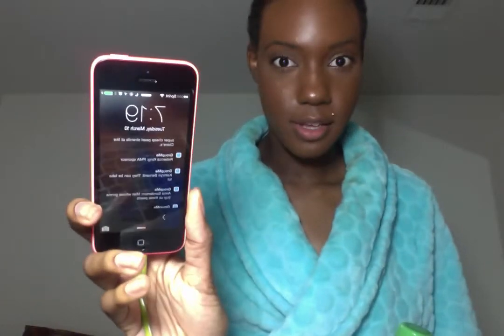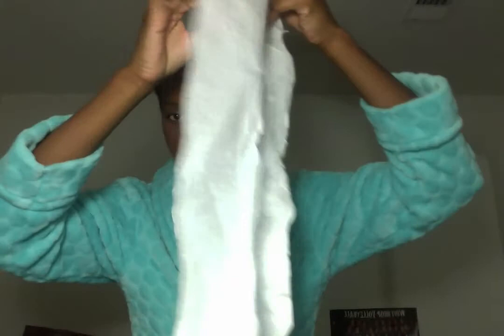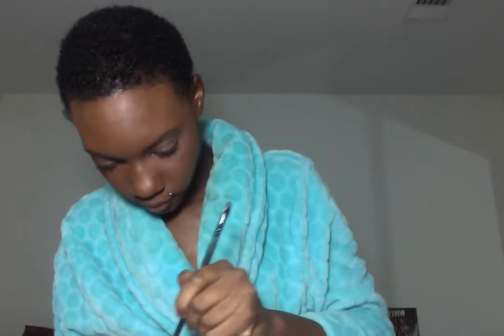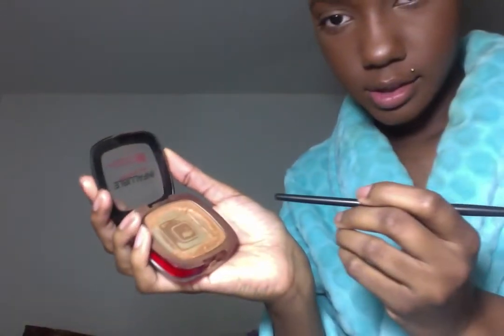Extending the Longevity & Refreshing Your Makeup!